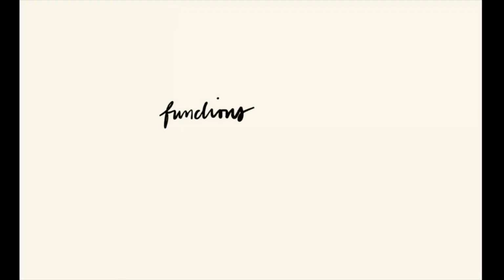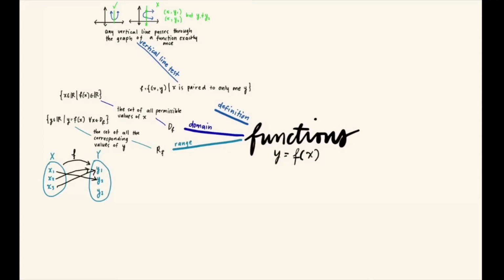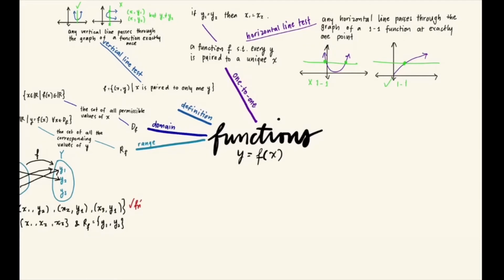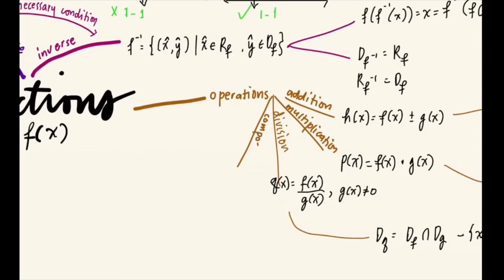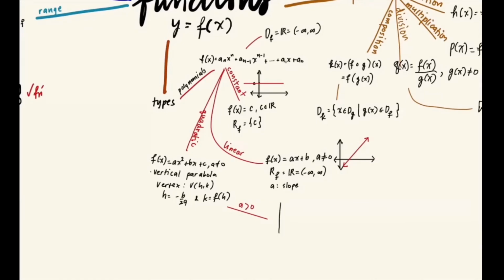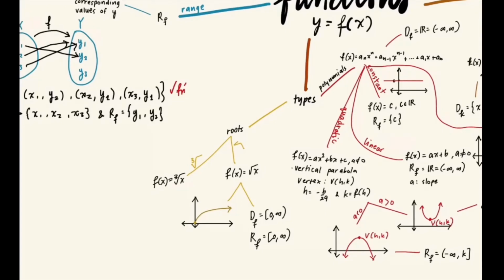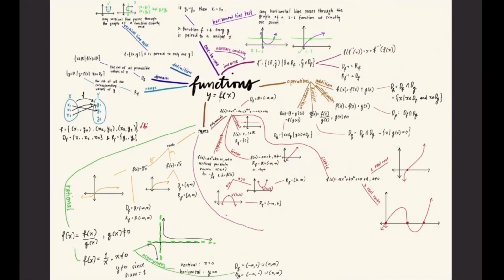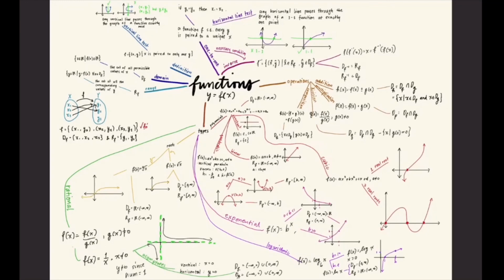Functions: a mind map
An overview of functions.